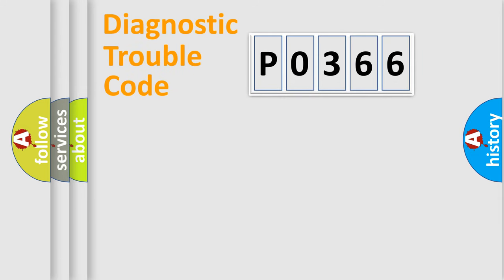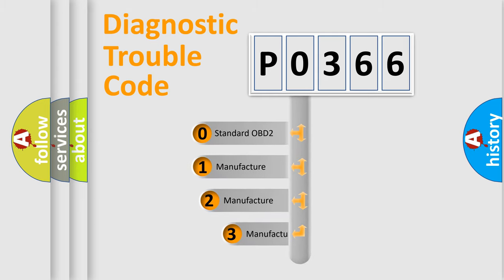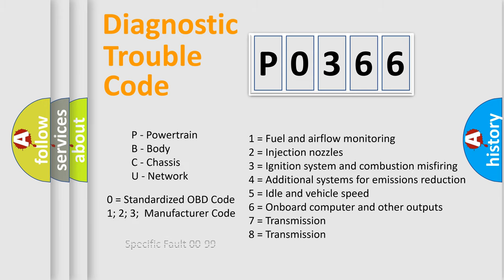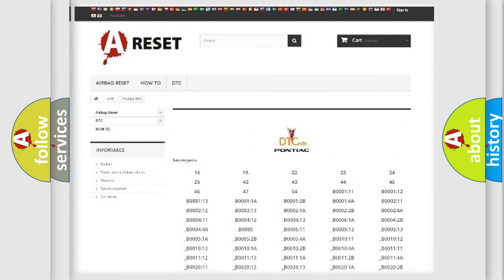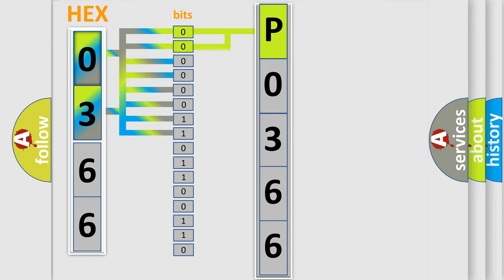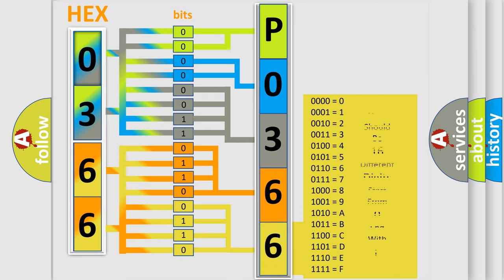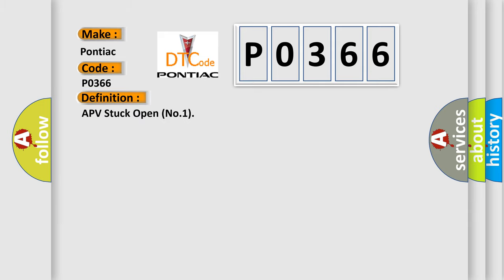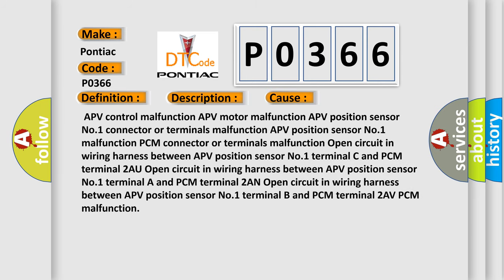DTC Pontiac P0366 Short Explanation